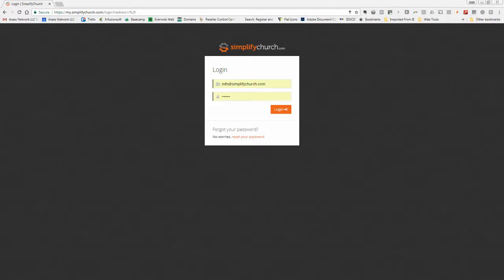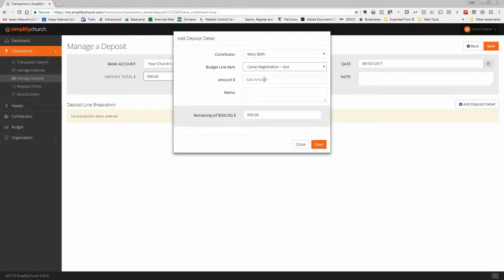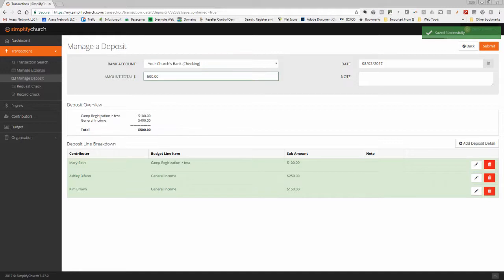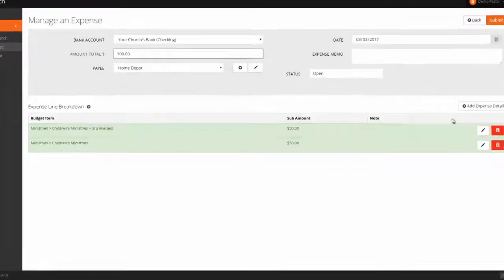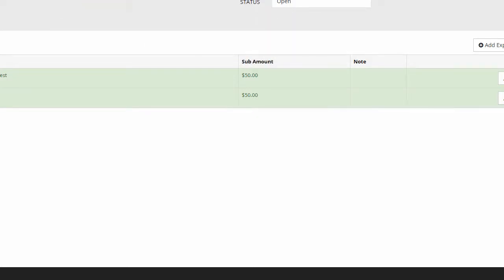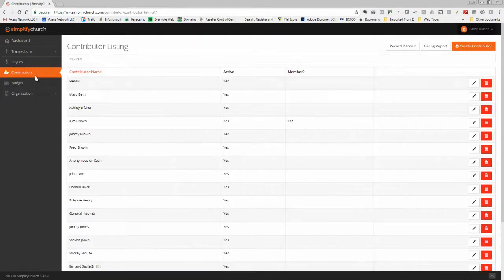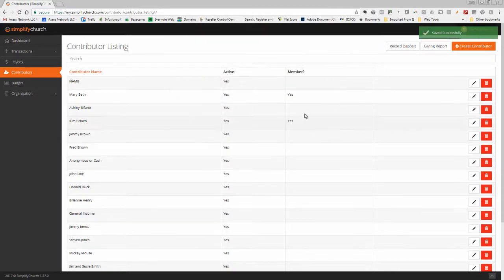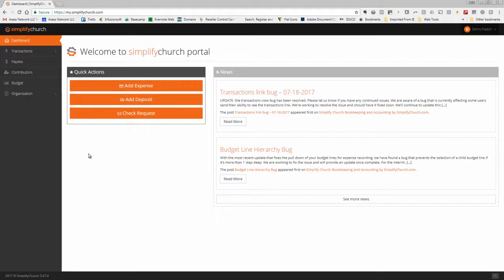Simplify Church Bookkeeping Portal July 2017 Portal Update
Watch and learn more about the July 2017 update to our Simplify Church Bookkeeping Portal, the simplest way to manage your churches bookkeeping, accounting and payroll.

In this video, we detail the update that includes:

New Deposit Overview and Sub-Totals

More child line options for budget expense lines

Ability to track giving vs. non-member church giving